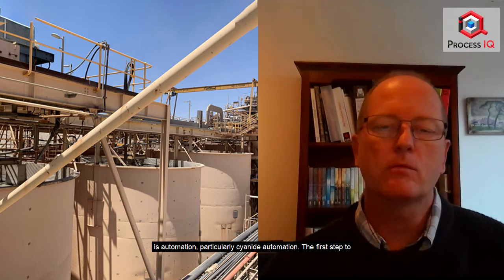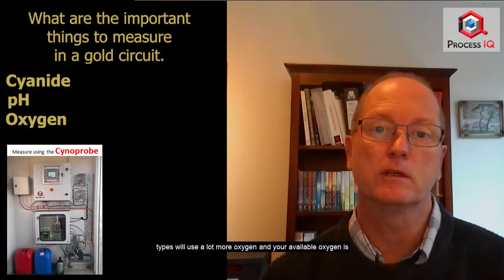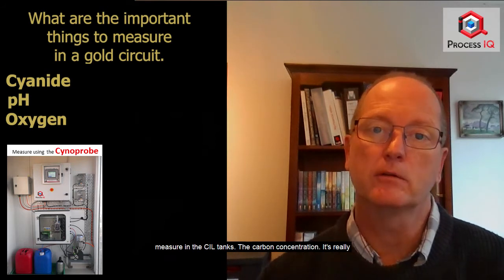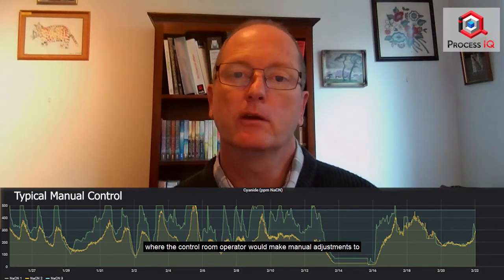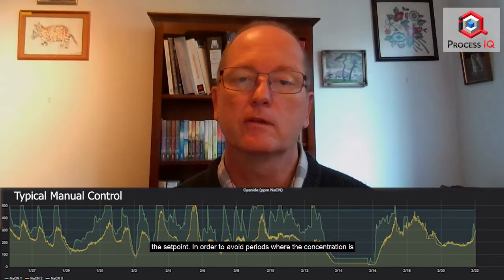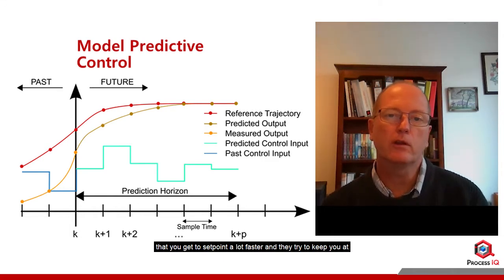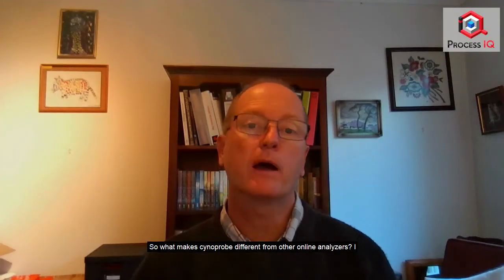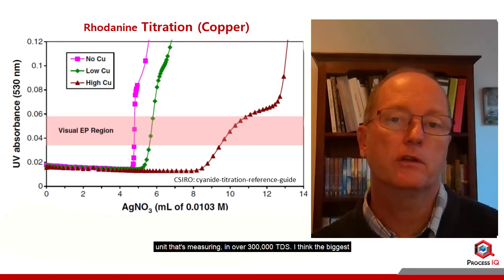Improving gold operations with cyanide measurement and control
Adrian Paine talks about what important measurements in a leach circuit can help improve gold recovery.  He discusses the Cynoprobe online analyser and how this can help automate cyanide measurement to improve gold efficiency.